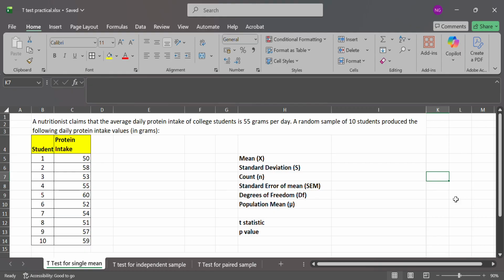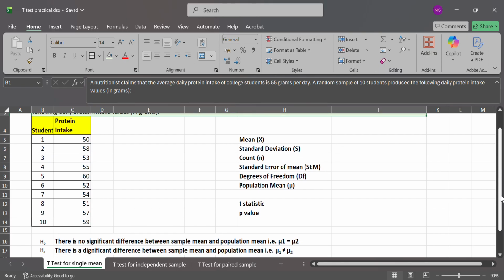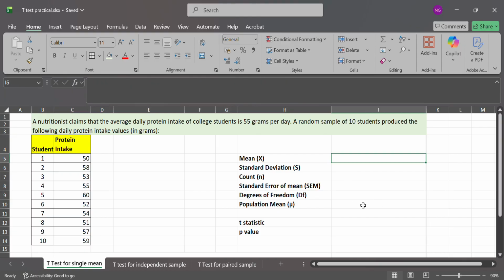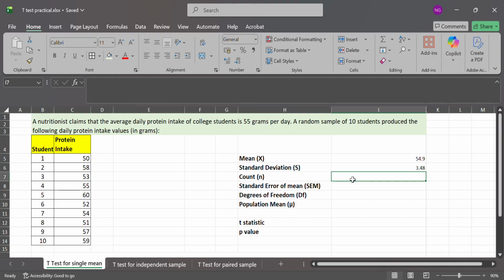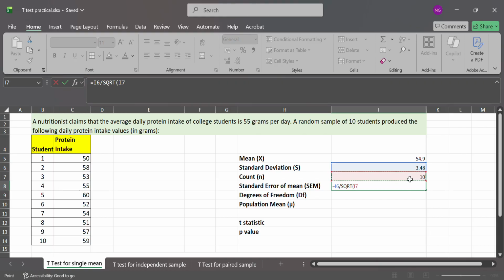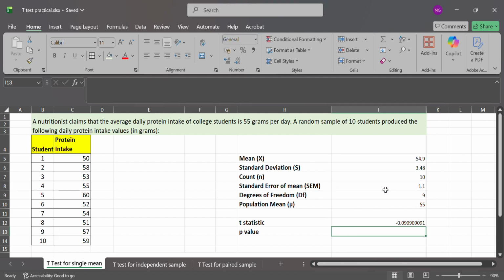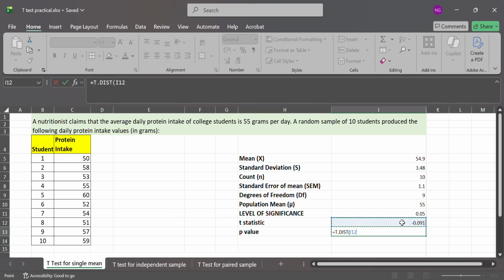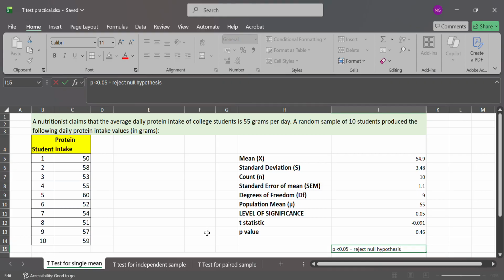One sample t-test in MS Excel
needed!
You’ll understand:
✅ The purpose of a one-sample t-test
✅ How to set up your data and define the hypothesis
✅ Step-by-step procedure in Excel
✅ How to interpret the output (t-statistic, p-value, and conclusion)

Clear and practical explanation with an example.